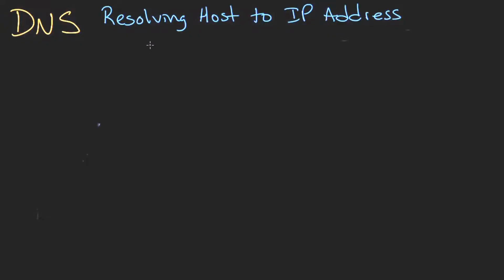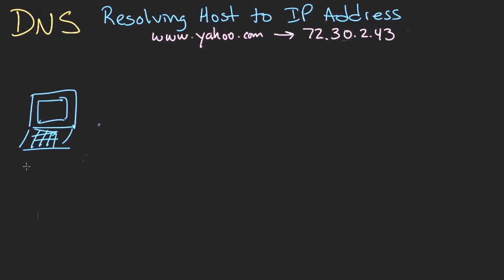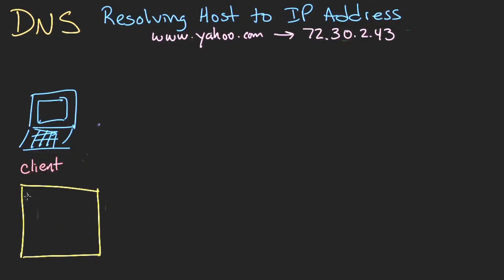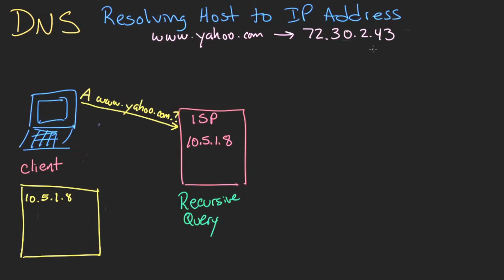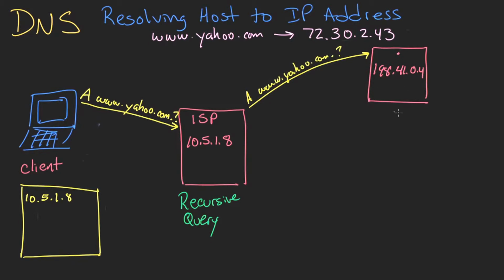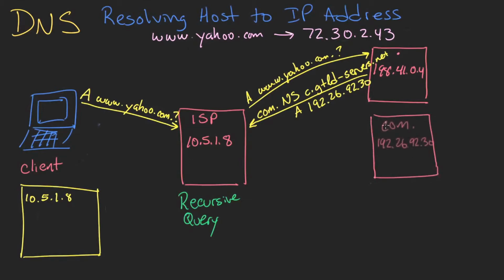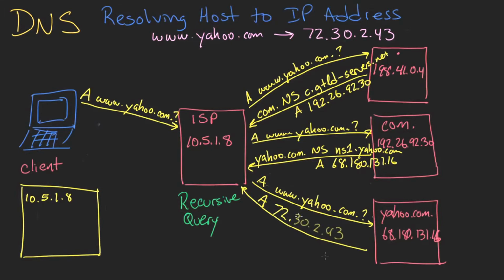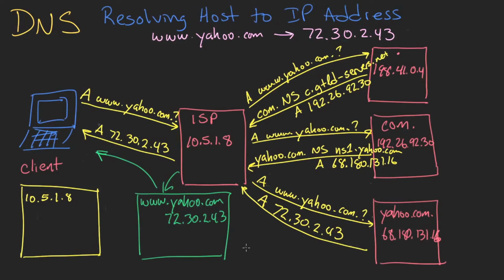★ How DNS Works - How Domain Resolve to Host and IP Address ★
Simple Explanation  How DNS Works, This Video shows How Domain Resolve to Host and IP Address in Easiest Way